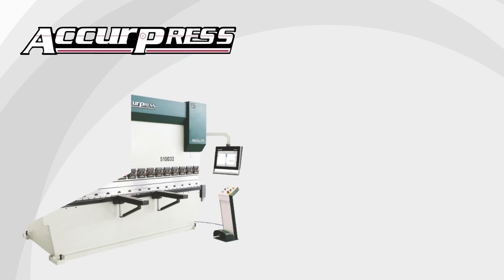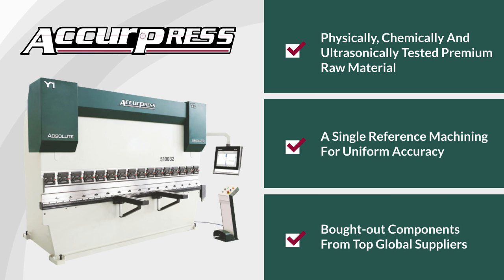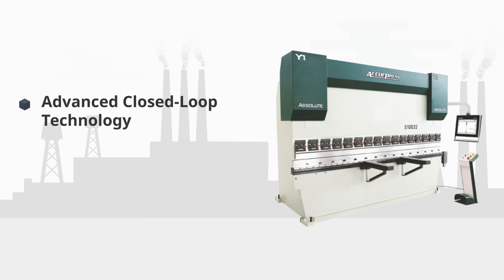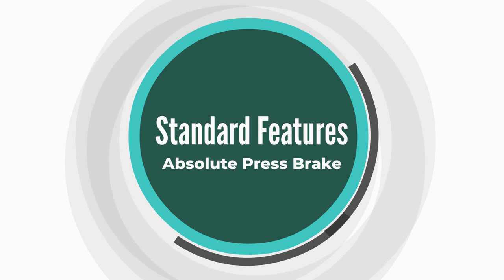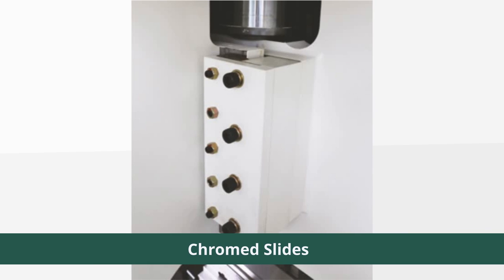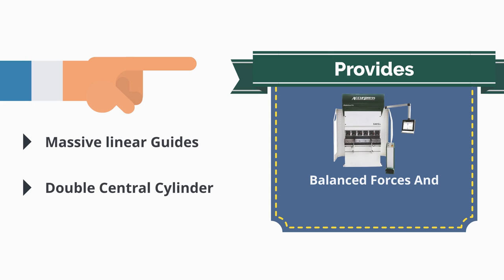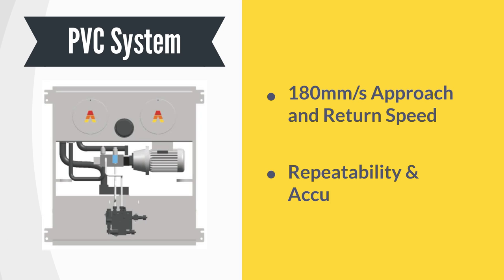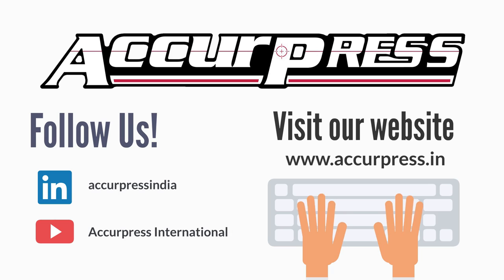Accurpress India Machinery Pvt. Ltd. | Product Video Presentation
At Accurpress India we are about providing the right tools for your application. With unmatched accuracy, precision and repeatability, Accurpress India provides our customers with the competitive edge and resources to bring your products to market.

Corporate Videos for 2 Minutes, which includes
1. Video Script
2. Motion Graphics Video
3. Background music
4. Logo branding
5. Special Effects